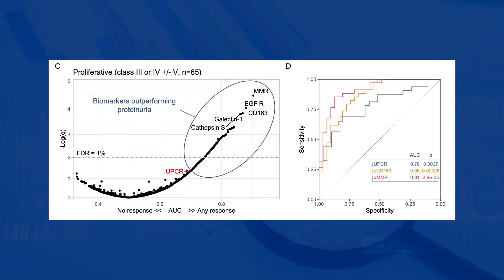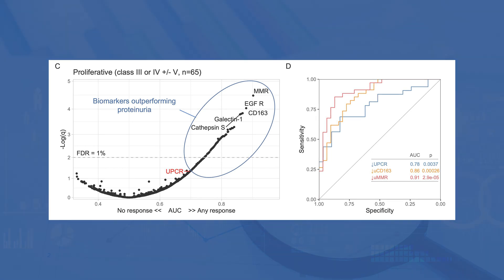Urinary Biomarkers Predicts Treatment in Lupus Nephritis | Johns Hopkins Rheumatology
Analyzing protein levels in urine through clinical testing is crucial when evaluating kidney health and treatment outcomes in patients with lupus nephritis. Yet in certain instances, the presence or absence of kidney inflammation may not affect proteinuria levels, which can give clinicians an inaccurate portrayal of kidney health. Postdoctoral fellow and clinician-scientist Andrea Fava discusses the discovery of urine biomarkers that can accurately detect the effectiveness of lupus nephritis treatments earlier than normal proteinuria testing. He’ll be leading an oral presentation at this year’s American College of Rheumatology 2022 annual conference.